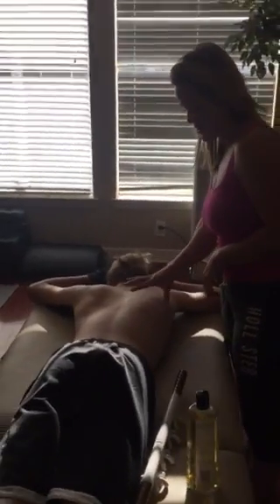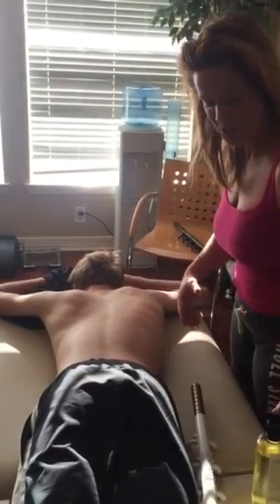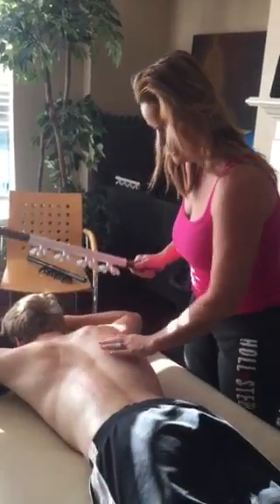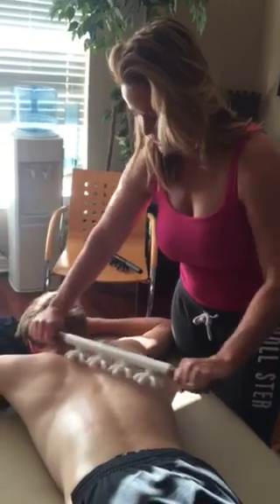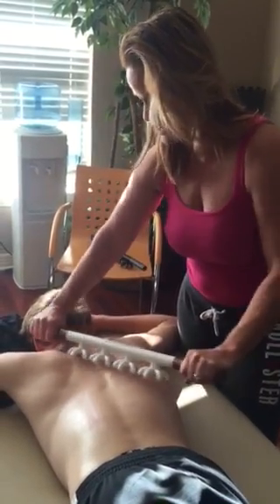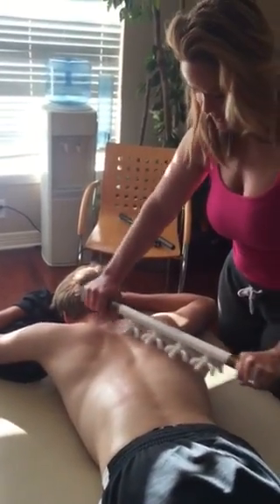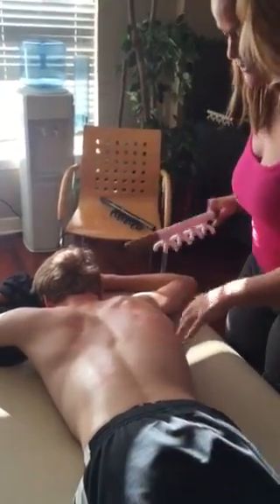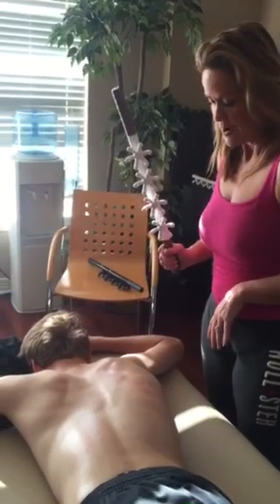How to help minimize back pain and improve posture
Ashley Black shows how the curve of a spine is being pulled by the tissue on the short crampy side & walks you through the whole process to teach mom & dad how to help their son.

When fascia is unhealthy and tight it can can adhere to joints, create tension, impede nerves and restrict blood flow, which create a host of problems in the body including pain and tension.

The FasciaBlaster® is an amazing self-treatment tool that anyone can use from the comfort of their own home to restore their fascia and relieve many common painful symptoms.

A friendly reminder: The FasciaBlaster is a Class 1 medical device. Claims and results are based on anecdotal evidence and have not been reviewed by the US Food and Drug Administration.